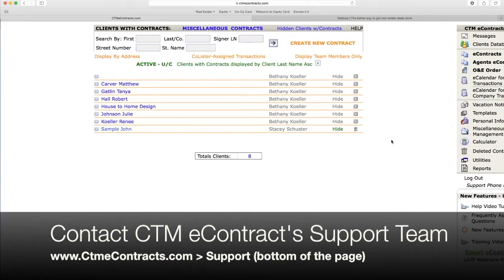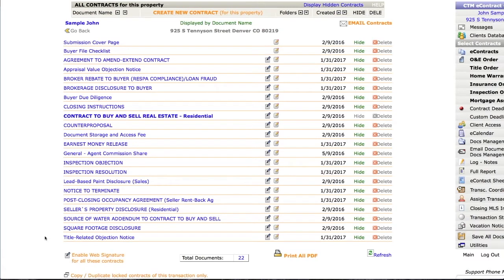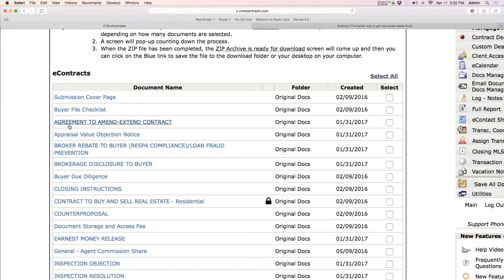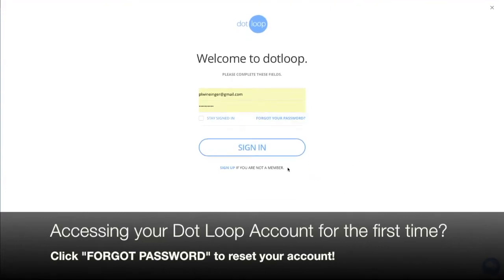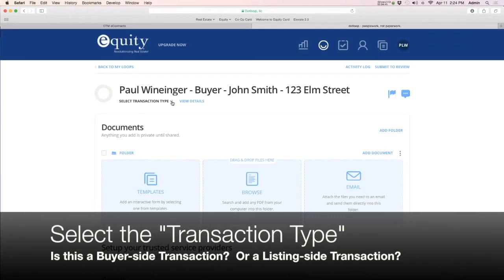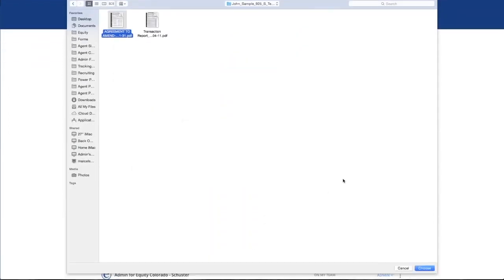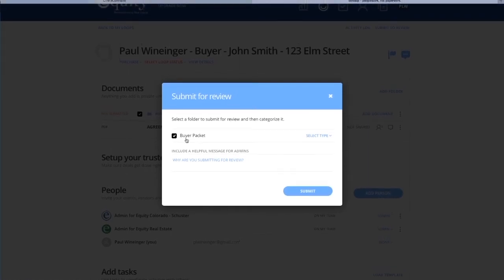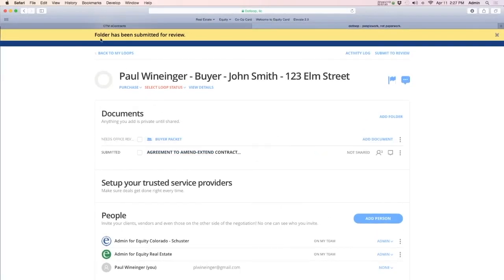File Submission Overview (For Agents Licensed Under 2 Years)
This video outlines the process of submitting files to your Managing Broker for review and to the Corporate Office for FINAL review.  This process is meant for NEW AGENTS who have been licensed for less than two years.